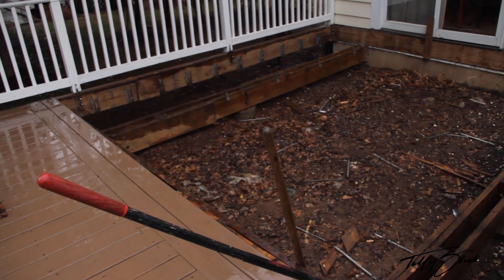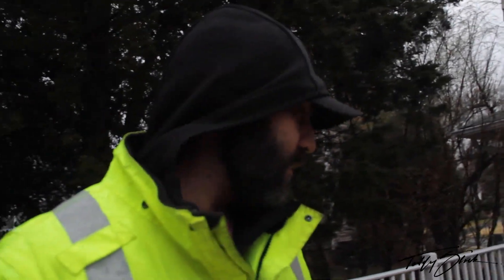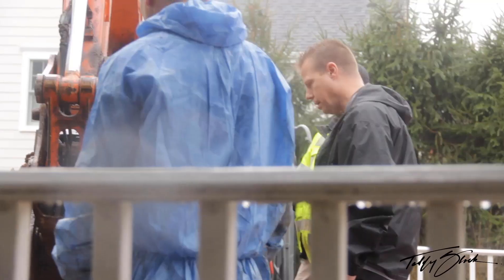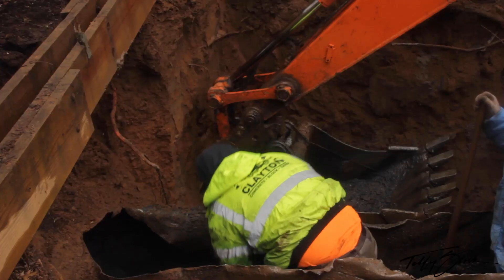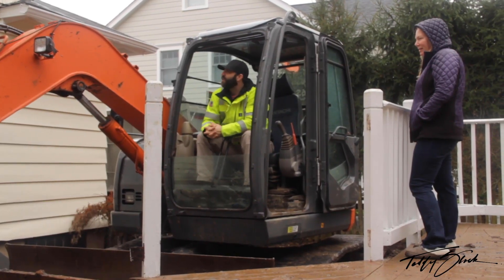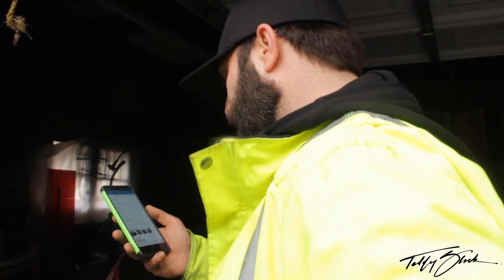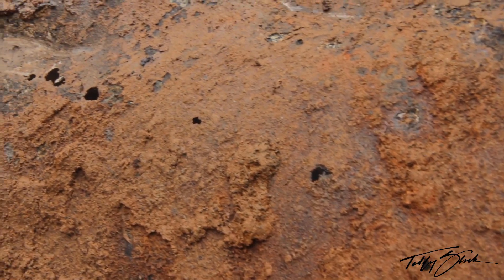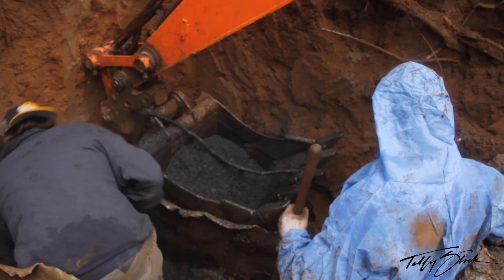Tank TV Episode 008 - If my Oil Tank has Corrosion Holes, Does it Require Soil Remediation?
In this episode, Simple Tank was hired to remove a 550 gallon underground heating oil tank that was previously filled in place with sand. The tank was located in the rear yard of a house under a deck.

The deck was removed by another contractor before we arrived on site. Once we excavated to the top of the tank, we realized that the tank was a 1,000 gallon tank filled with sand that was contaminated.

This tank was filled back in the 90's by another contractor who took out all the proper permits. This is a perfect example of a tank filled with sand that was not cleaned out properly.

Once the tank was out, we discovered that it has a few corrosion holes. With no signs of an oil discharge, we were able to get the township to pass the inspection. Most contractors in this situation would of pushed the township inspector to fail the inspection so they could sell the homeowner on a soil remediation.

If you find yourself in this situation, remember that you can always get a second opinion before moving forward with your current contractor.